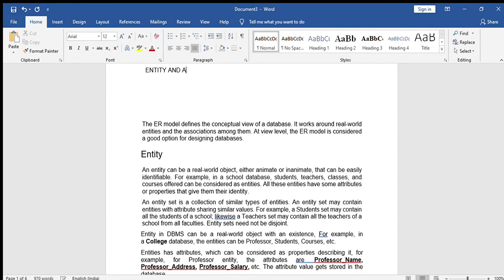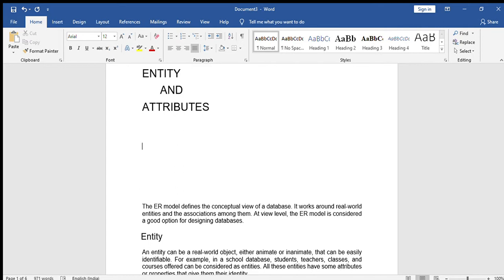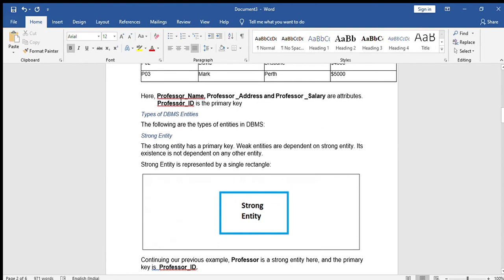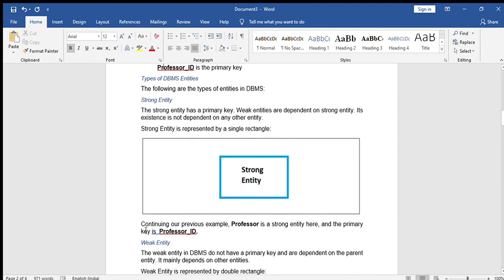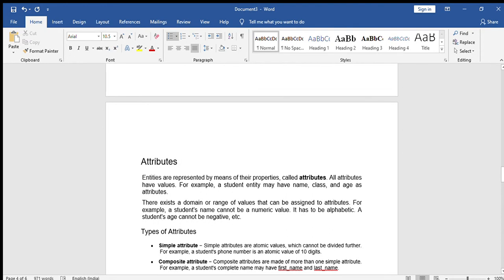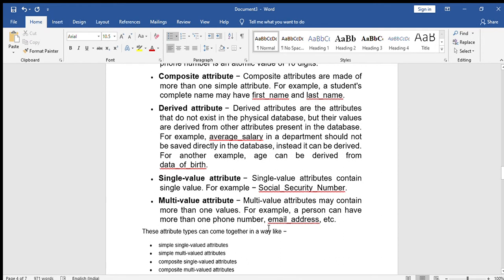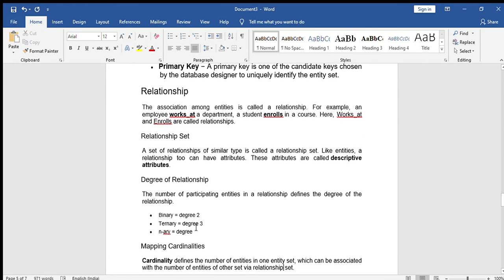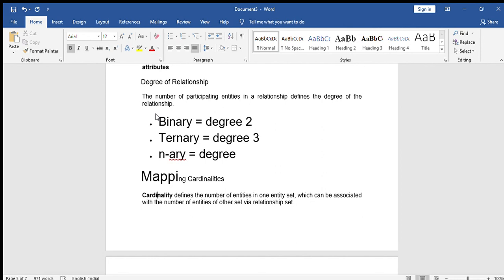ER MODEL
Entity and types , Attributes and types, degrees of relation ship